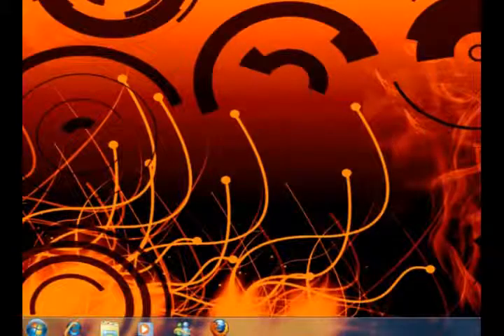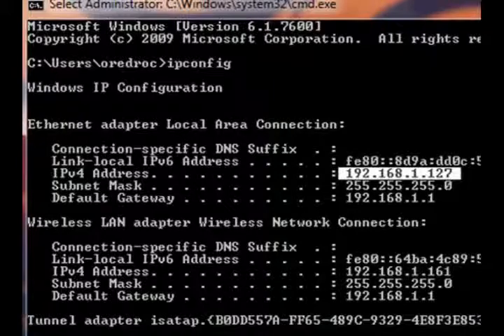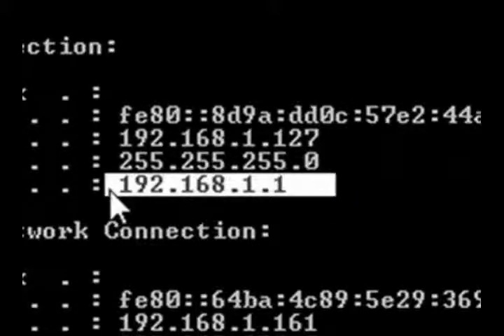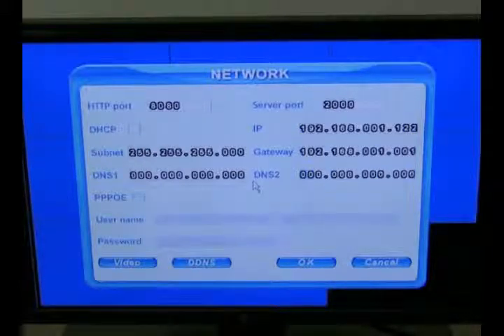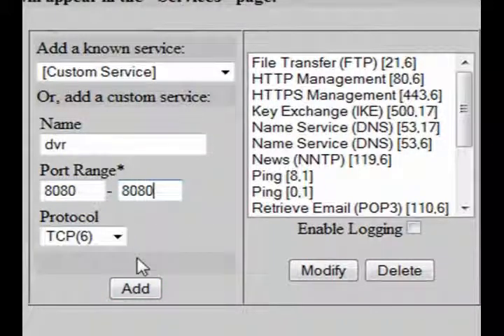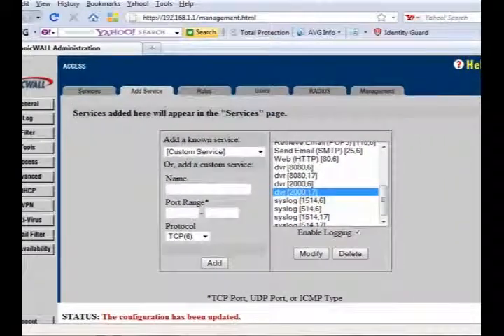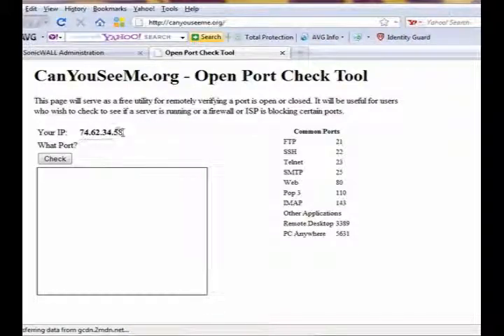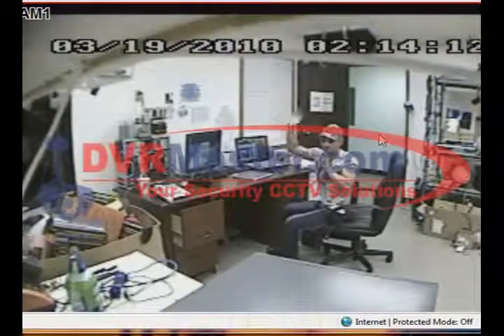How To Setup Your DVR For Remote View Step By Step) YouTube